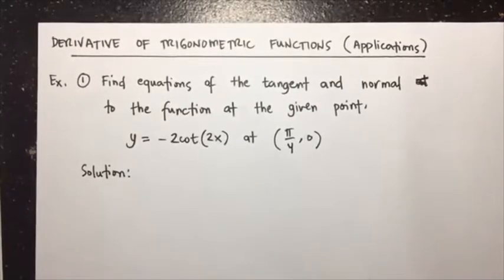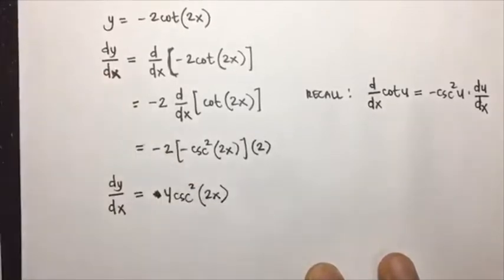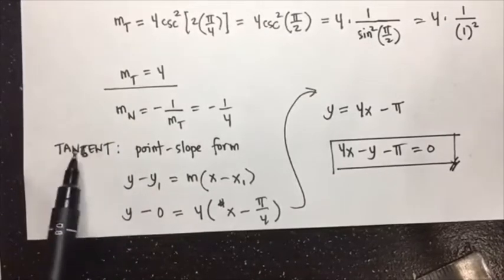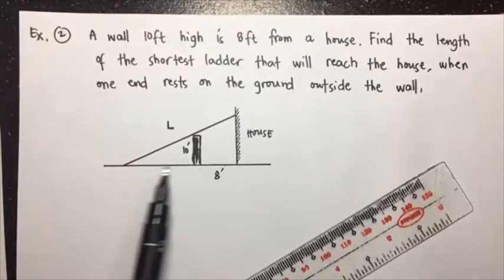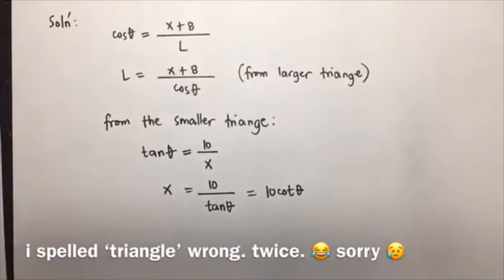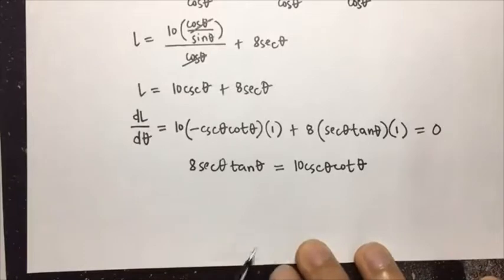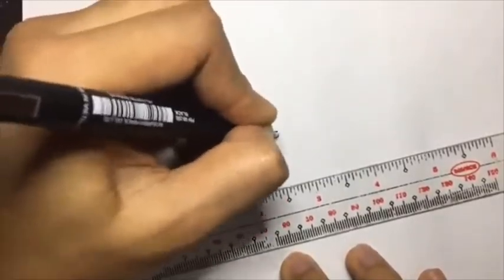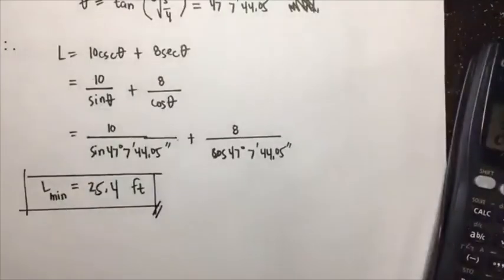Derivative of Trigonometric Functions: Applications